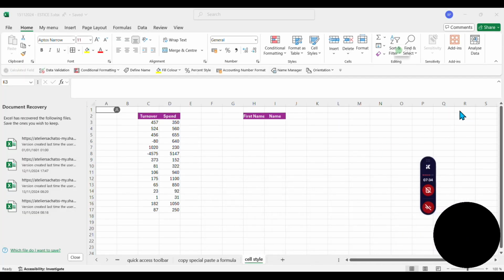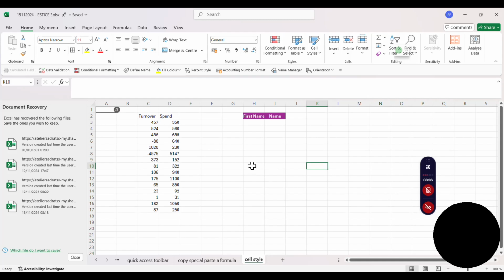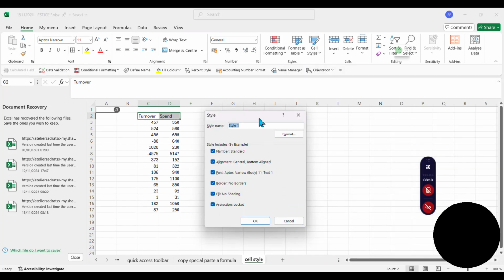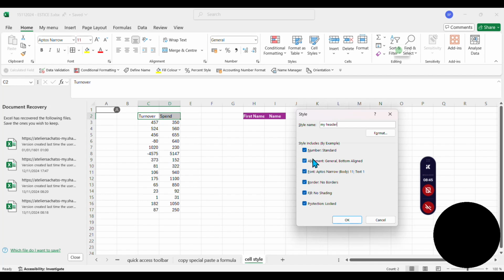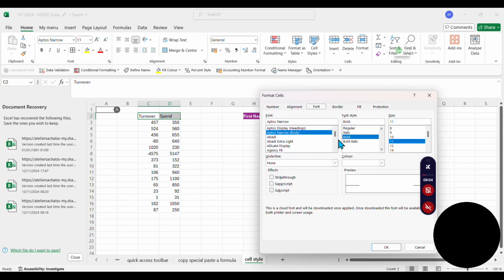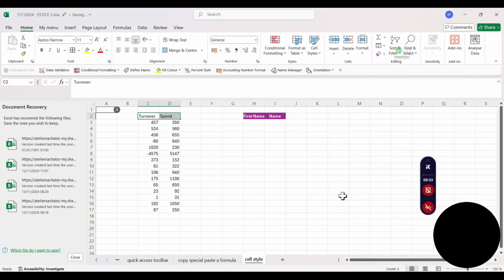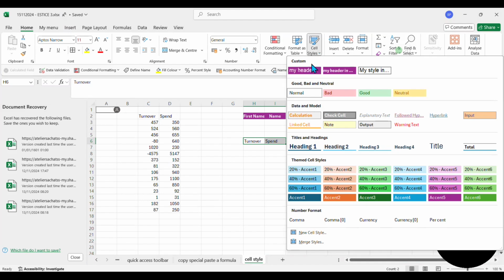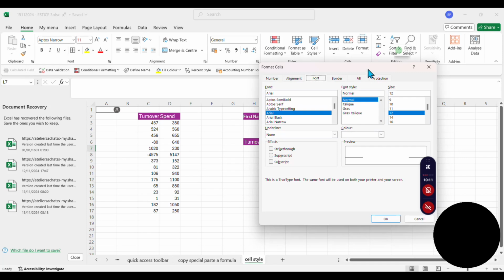Excel Hack: Create Custom Headers in 60 Seconds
Learn this quick Excel hack to create custom headers that will save you hours of formatting time! In just 60 seconds, discover how to set up reusable cell styles for consistent, professional-looking headers across your spreadsheets.

This tutorial shows you how to create a custom cell style with specific formatting preferences, including custom colors, fonts, and sizes. You'll learn how to save these settings and apply them instantly to any header with just two clicks.

Master the process of creating personalized cell styles that include:
• Custom background colors
• Font customization (size, style, and color)
• Saved formatting preferences
• Quick application to multiple headers

Perfect for Excel users who want to maintain consistency in their spreadsheets while working more efficiently. No more repetitive formatting – create your custom header style once and use it forever!

CHAPTERS:
00:00 - How to Customize Cell Style
00:40 - Create a New Cell Style
01:20 - Apply the New Cell Style
02:30 - Modify the Cell Style